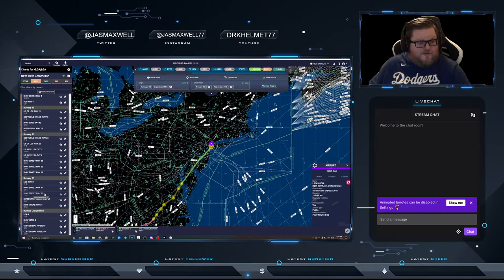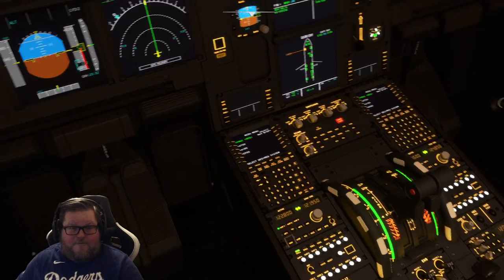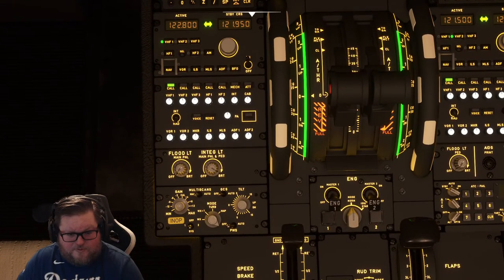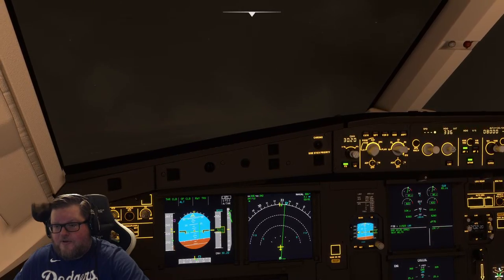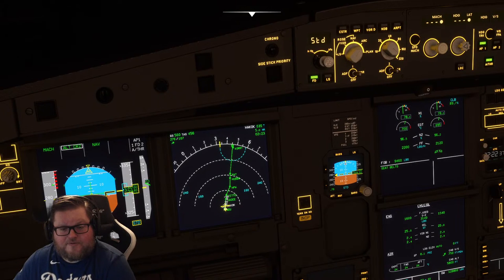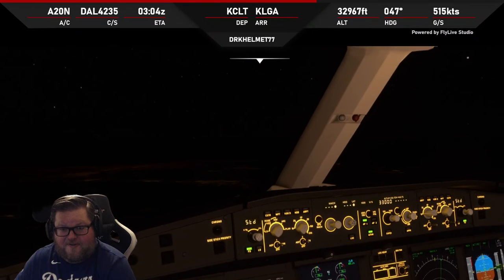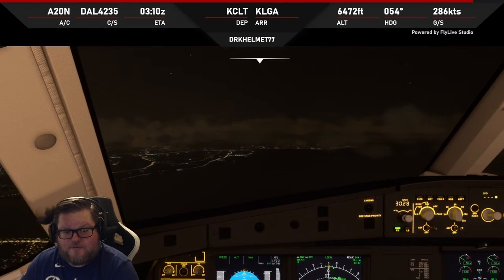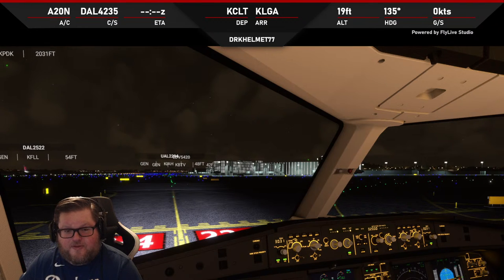Friday Night Ops - KCLT to KLGA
Join me for a Friday night flight from Charlotte to Laguardia live on the Vatsim network!